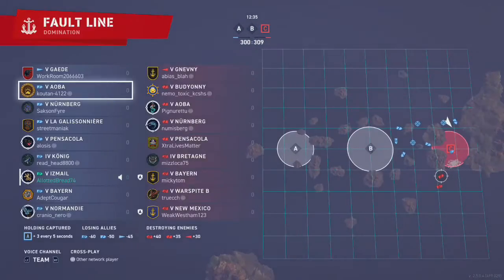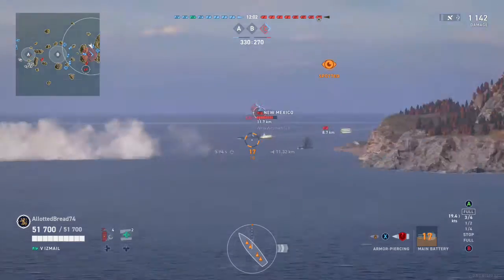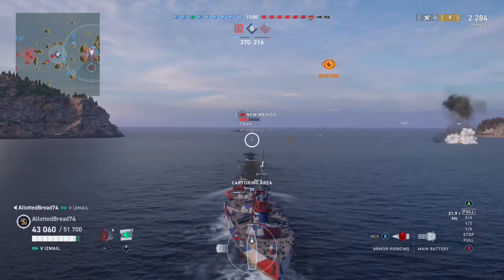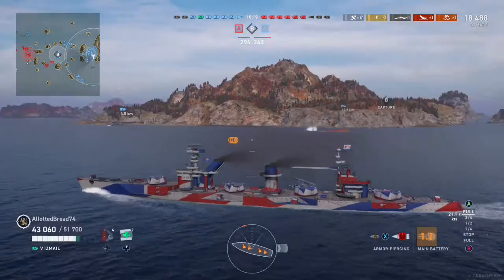Soviet Might! Izmail World Of Warships Legends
A match with a very climactic ending in the izmail. Skip to 7:00 to watch it and to skip most of my commentary. I advise you turn your volume and brightness down, and at the end it’s just for the memes don’t judge me in that way. Enjoy!